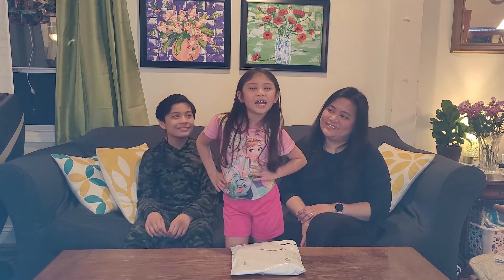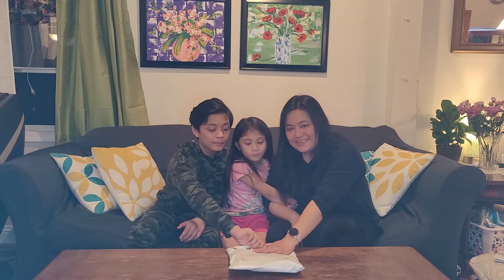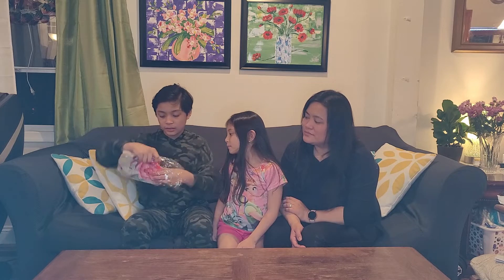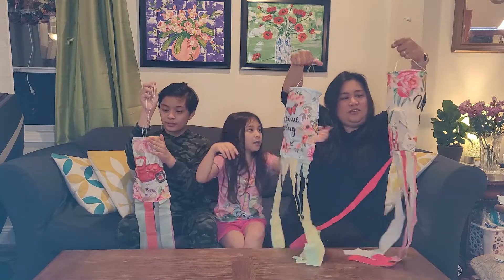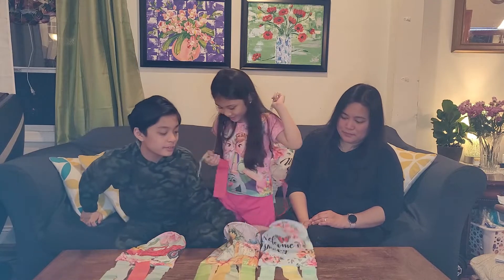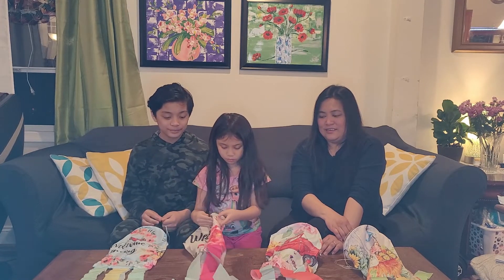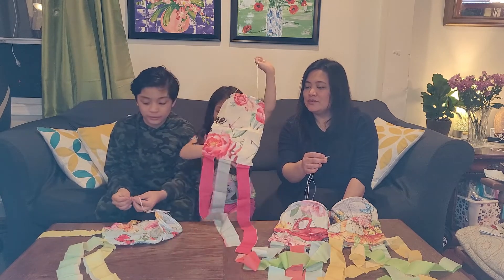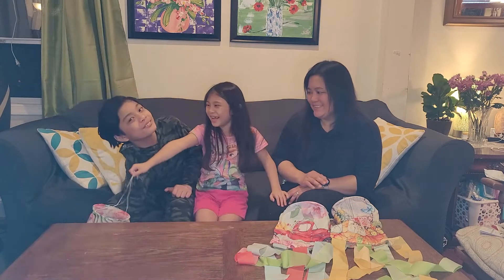Spring Windsock Flag ║Josh&Sarah ║HalukayTV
4 Pieces Spring Windsock Flag Sunflower Butterfly Truck Windsock Spring Garden Flag Outdoor Hanging Decoration for Home Yard Garden Balcony Decoration, 40 Inch